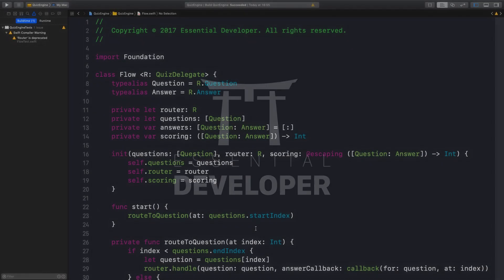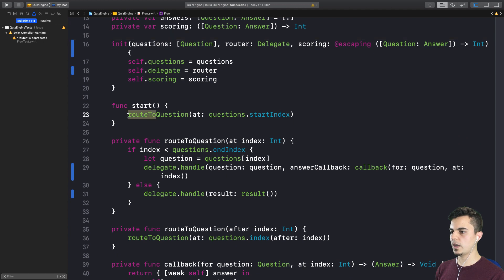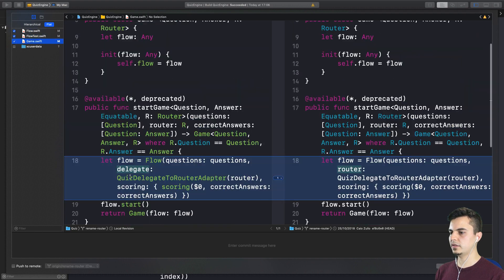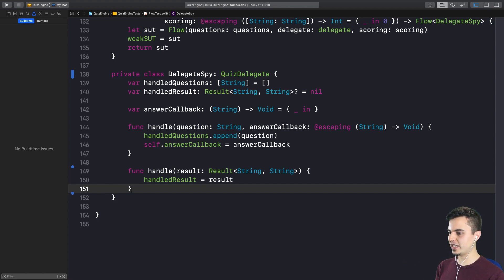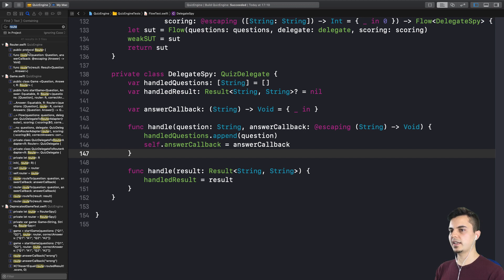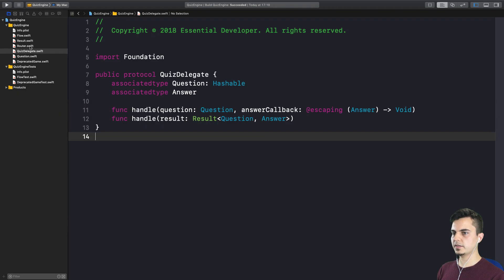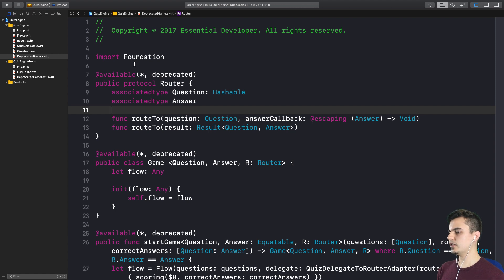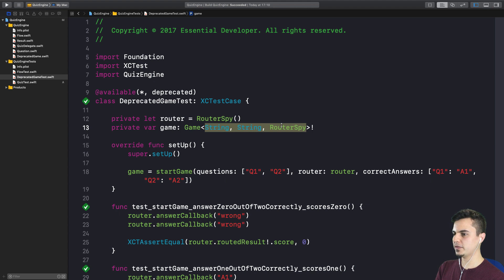S02E04: Move fast & make things better with tiny refactorings | Professional iOS Engineering Series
In this episode, you’ll learn how tiny refactorings are a safe and fast way of improving your Swift codebase.